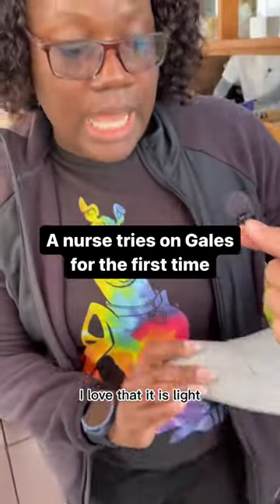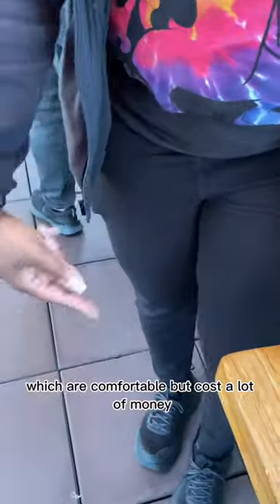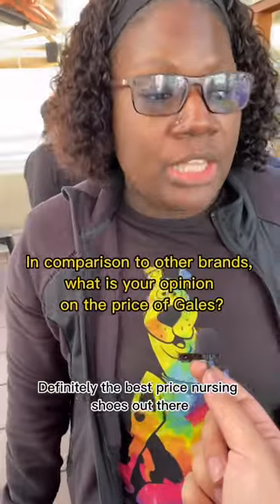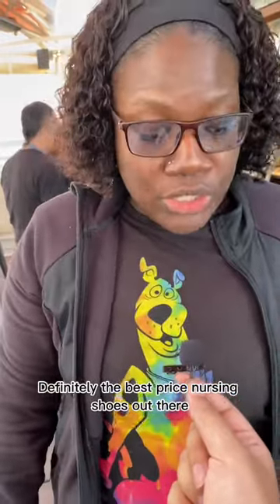We asked a nurse to try on Gales for the first time 👟publicinterview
Gales® - The Best Shoes For Nurses 👟